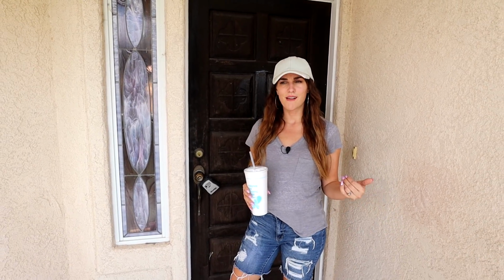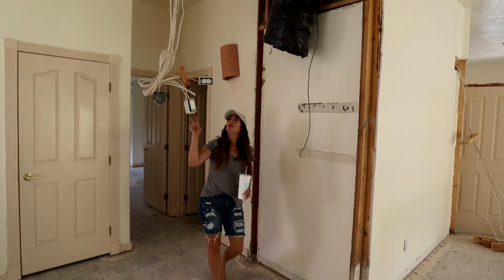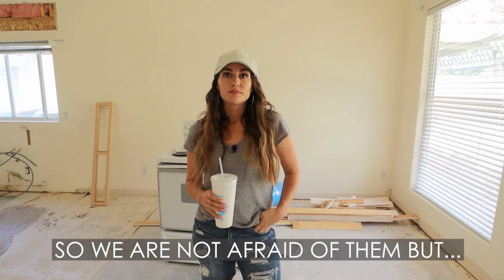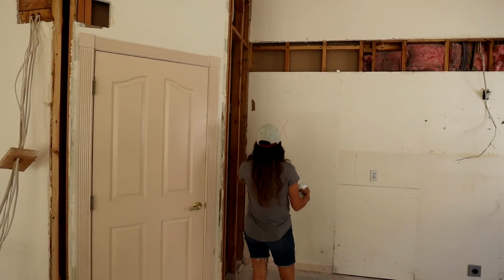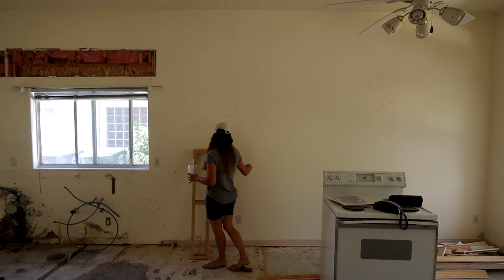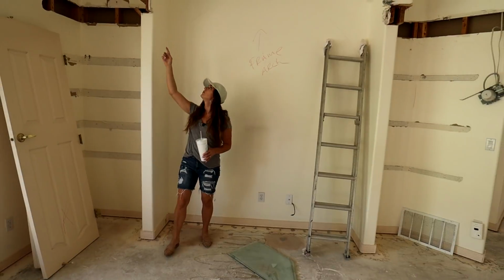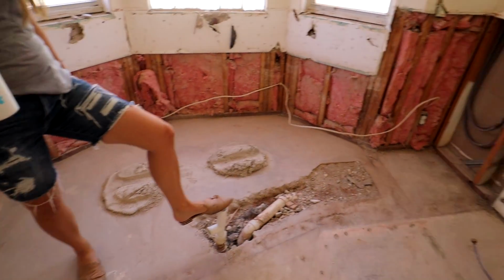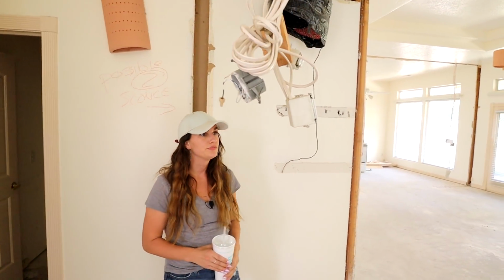OUR NEW FLIP HOUSE RENOVATION PLANS!! We're doing it again..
Hey guys! We have a huge announcement - We got our renovation house under contract and bought a NEW FLIP HOUSE!!! I know...we are a little crazy sometimes, but we love it. haha. I will say though, this house had the worst inspection summary we've ever seen, so we may have bitten off more than we can chew with this one... The issues were UNBELIEVABLE, but not to worry this flip will not be a flop. I am determined.   This will be a challenge, but I’m excited to see its transformation! Join me as we take you through the entire house and show you our big plans. We've even made HUGE changes already!